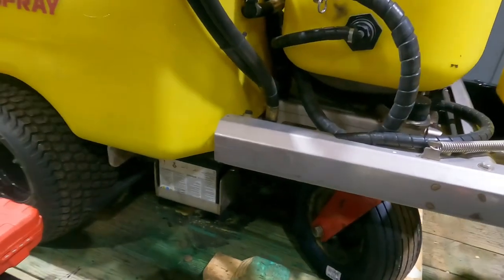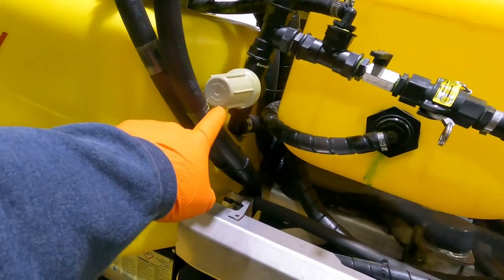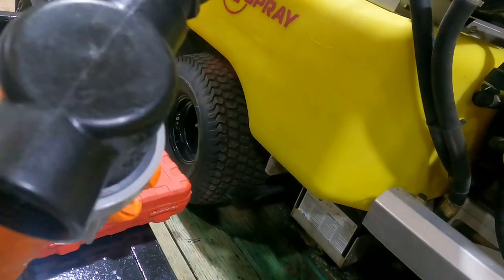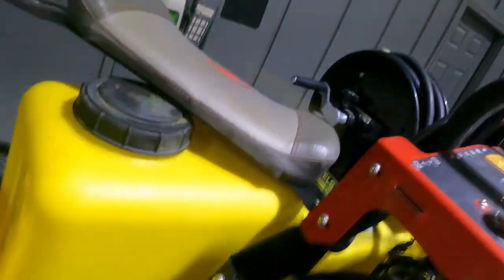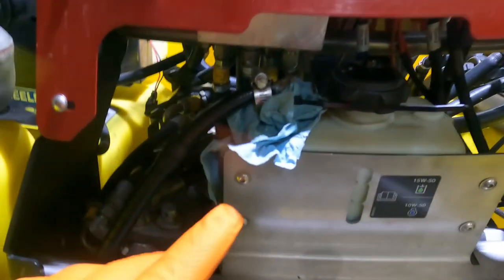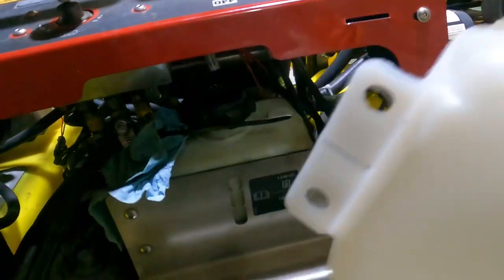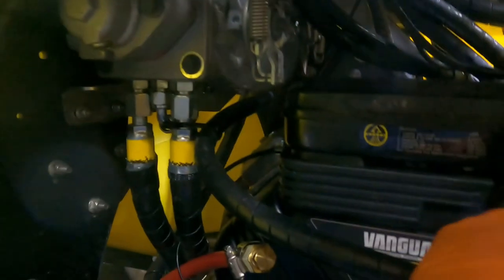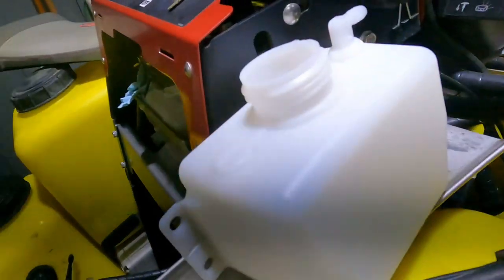Exmark cutting corner